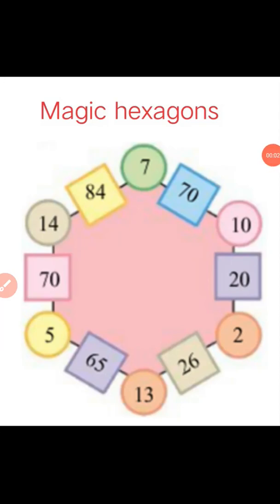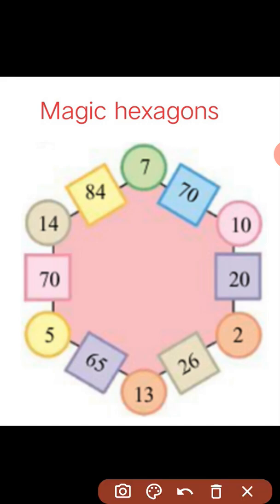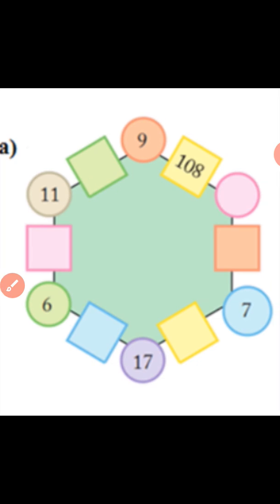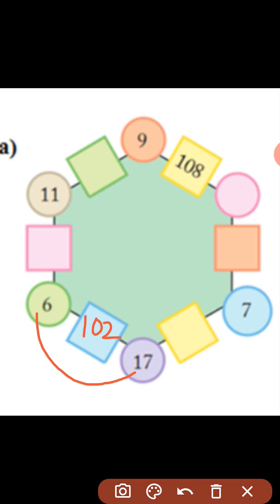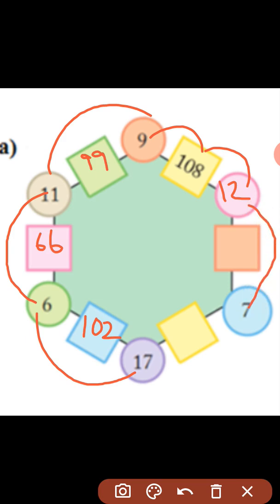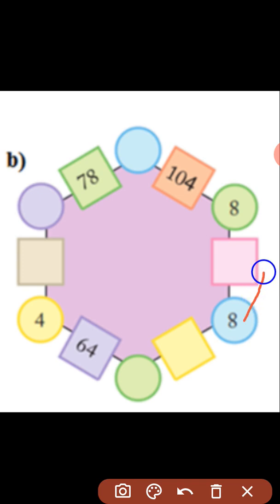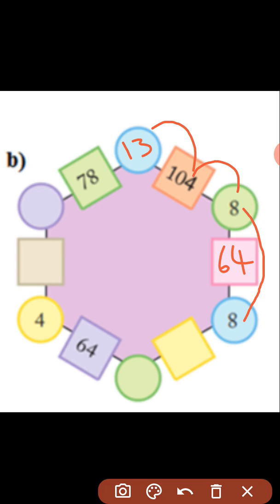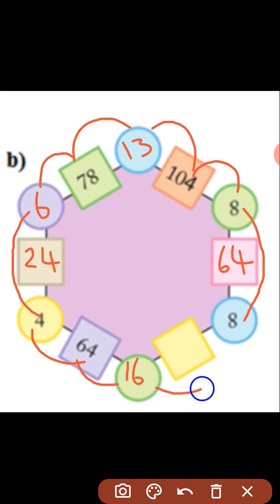Magic hexagons - class 5 Maths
Video from dhanam joseph